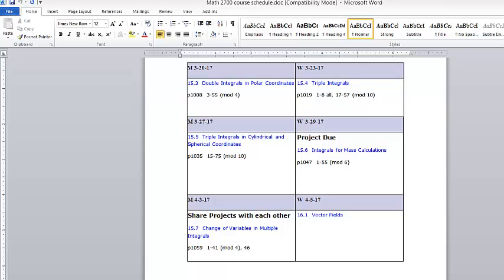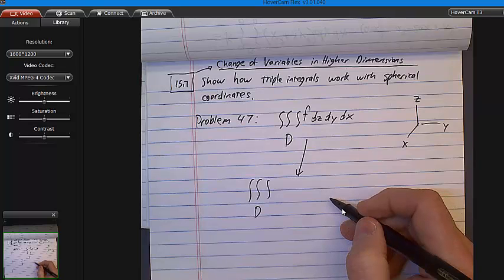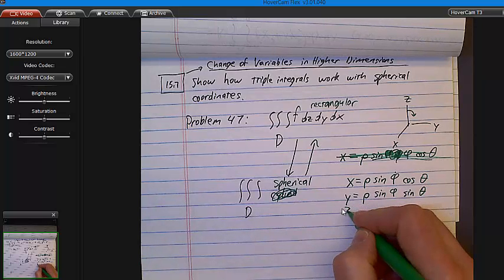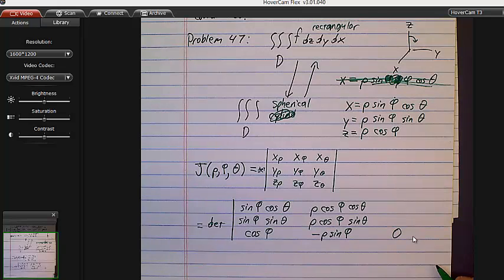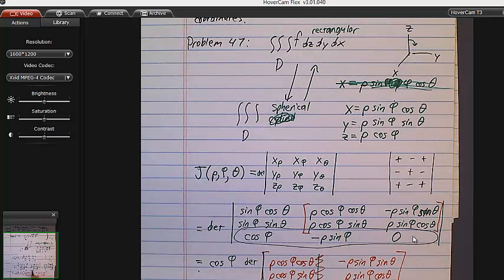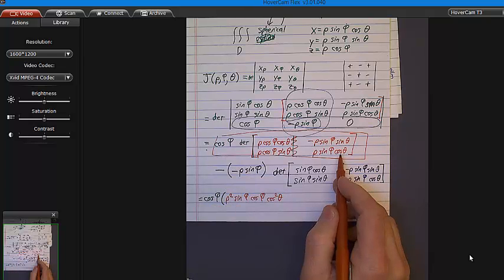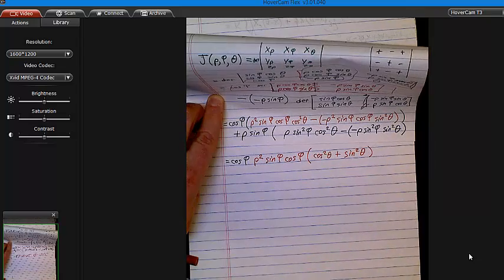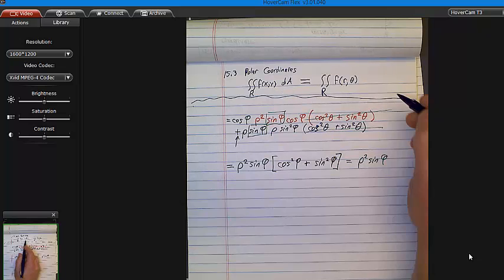Section 15 7 Jacobian spherical coordinates